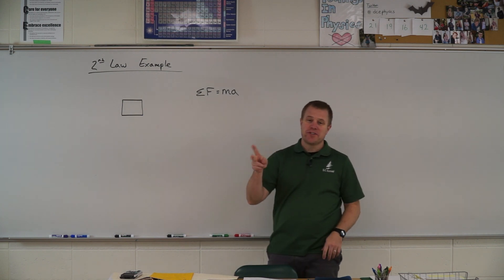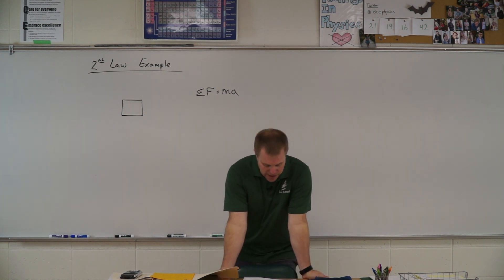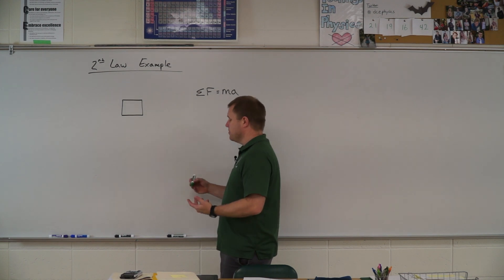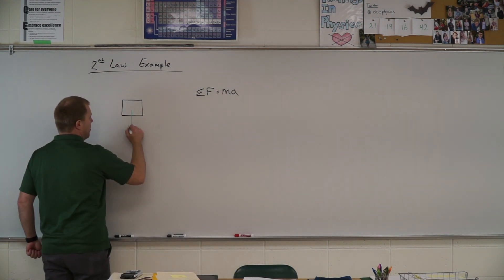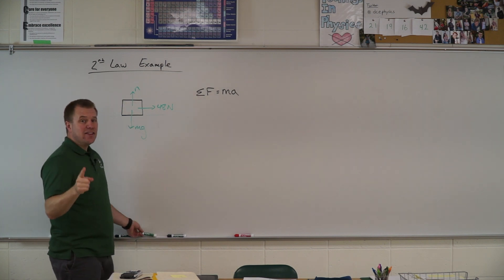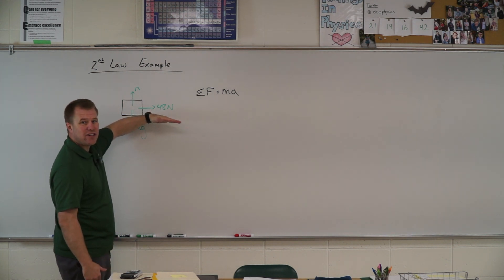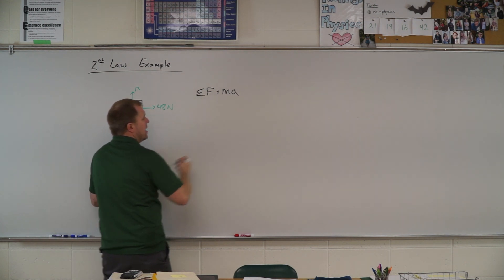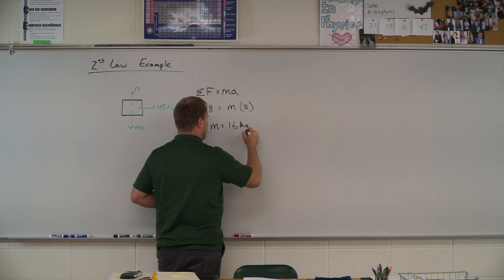2nd Law example